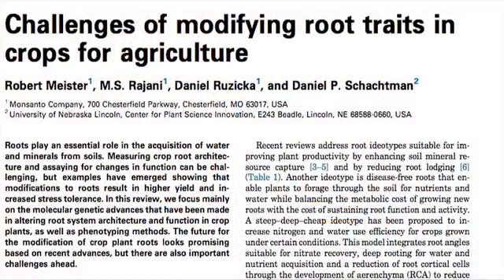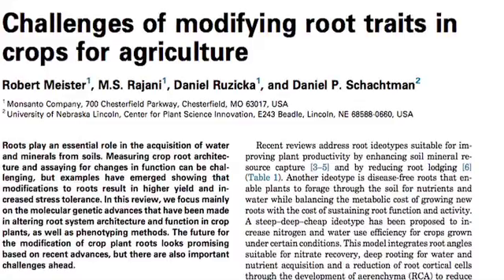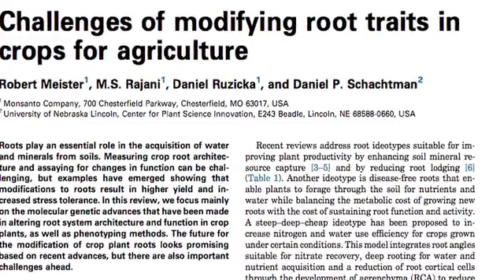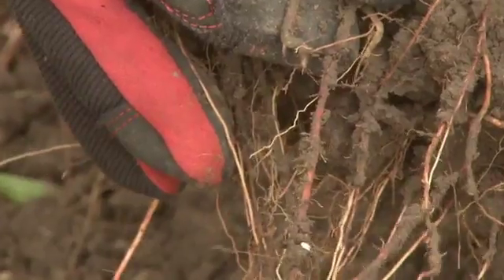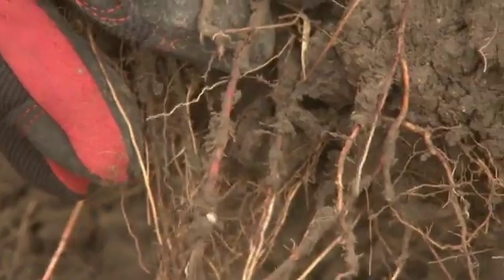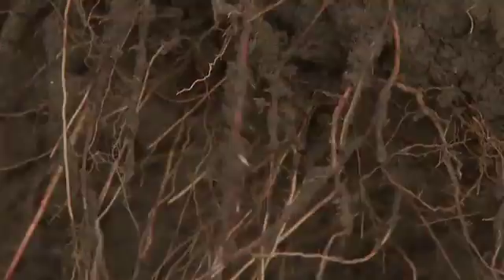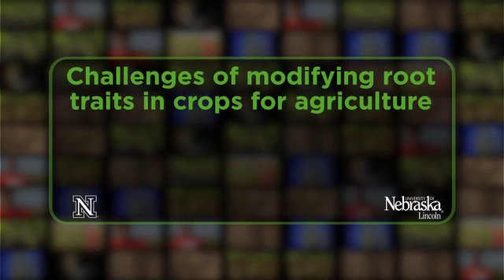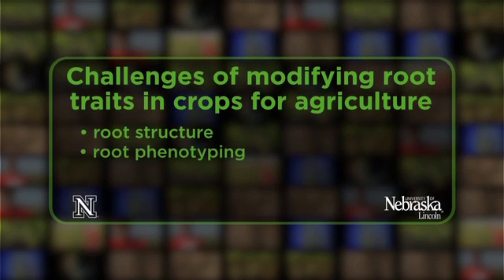PLANTS Challenges of modifying root traits in crops for agriculture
Created by Daniel P. Schachtman and colleagues (University of Nebraska Lincoln, USA). Read the related review article in Trends in Plant Science